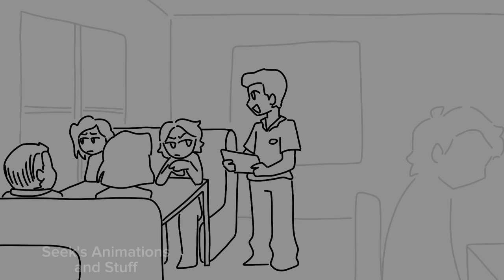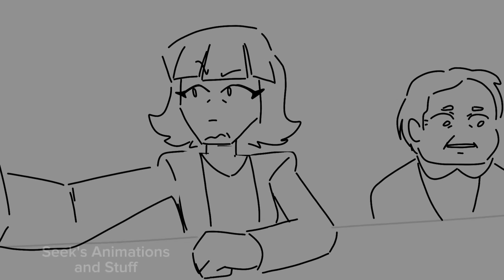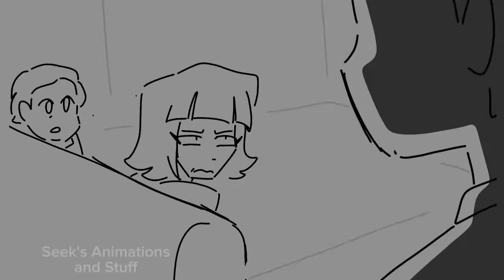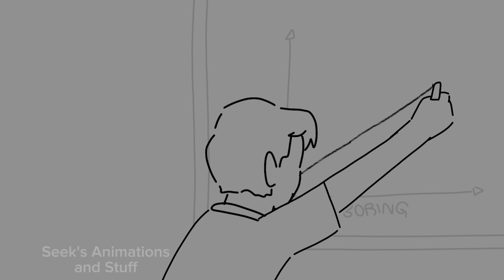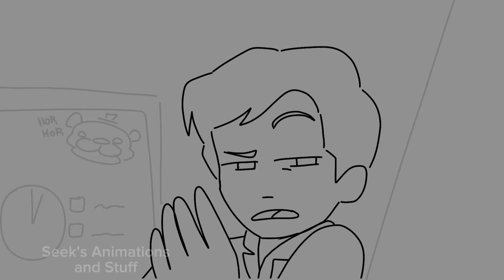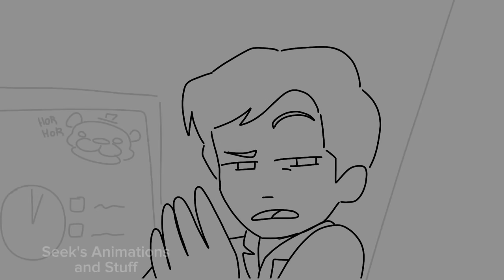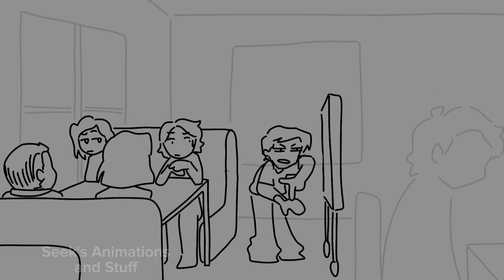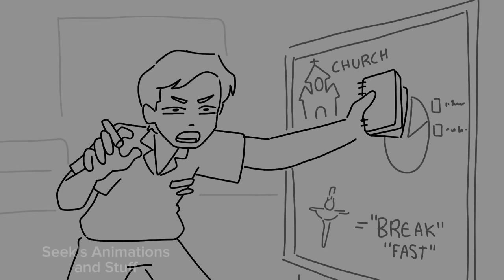Ness has a theory... (FNaF Movie DELETED SCENE)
🎉Starms🎉
TwitchyDC
CoalBee1126
Carloskazeed